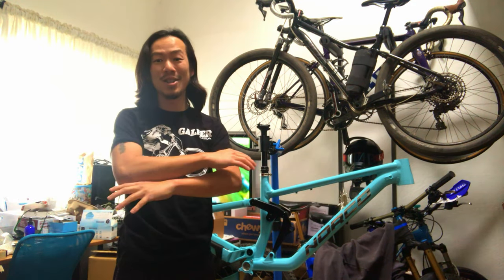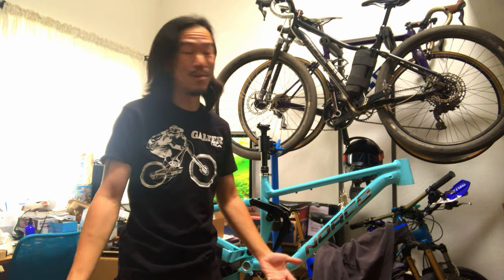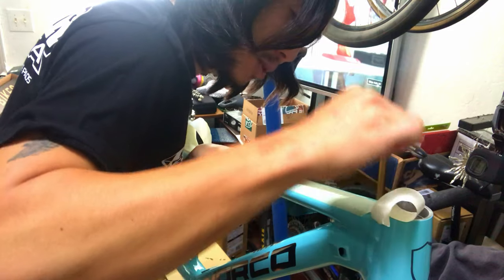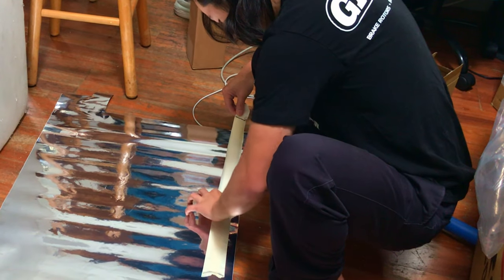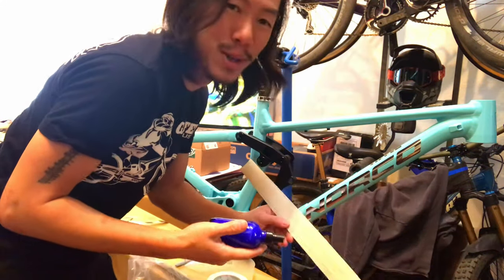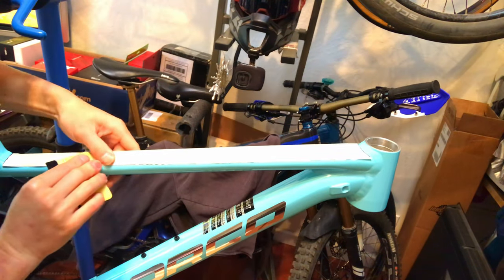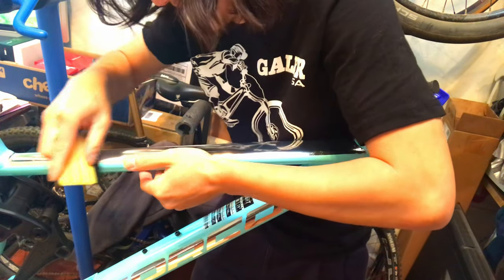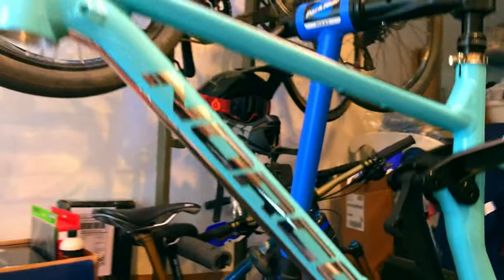DIY Custom Decals For Your Bike pt2 : Stripes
Part two is showing how we do larger decals on the frame like stripes and stuff... Check out pt1 on how to make those "Die Cut" Norco decals if you haven't already

Materials
Masking tape
Sharpie
Ruler
Scissors
Knife
Vinyl (I used automotive vinyl wrap. $15 for 24x60")
Alcohol
Soapy Water